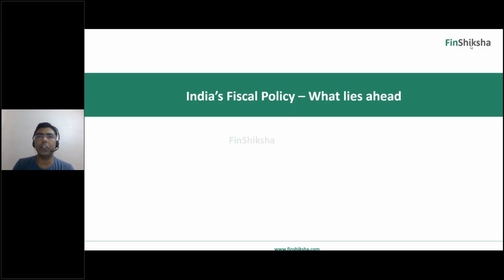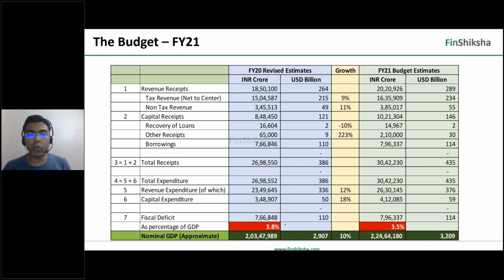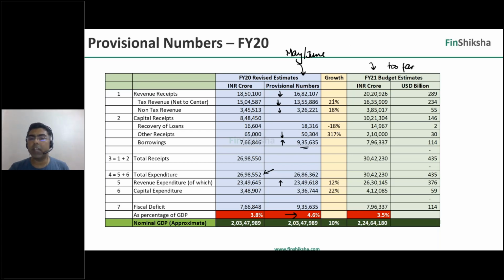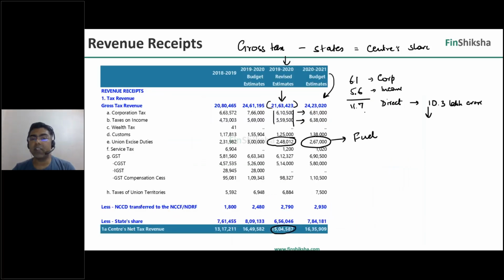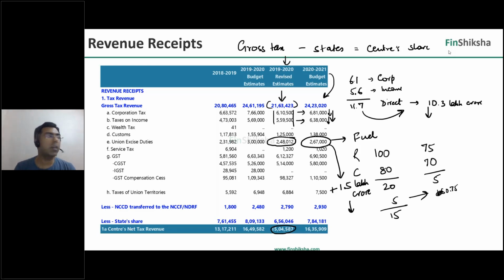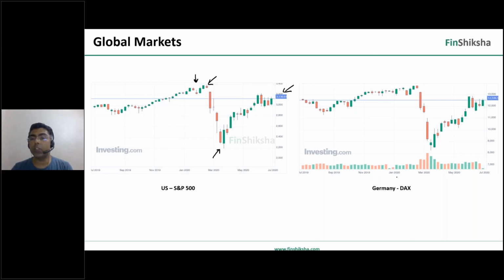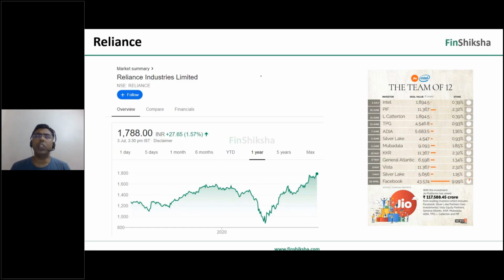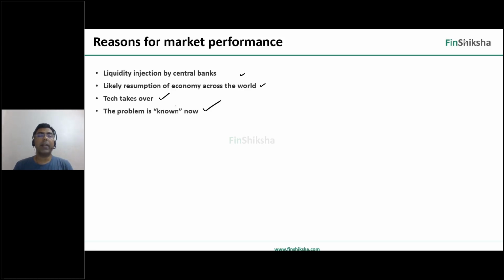FinShiksha - Markets and Macros - E1 - India's Fiscal Situation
This is the first video in our series - Markets and Macros.

In these sessions we try to simplify the key happenings across the world economies & markets in a simple to understand language. In addition, the sessions would try and throw light on some concepts as well.

Every week, we discuss about the happenings in markets and major economic events. In this video, we discuss about India's Fiscal Situation.

We try and answer the following questions
- What will happen to tax revenues in India?
- Why are petrol and diesel prices so high at this point?
- What will happen to government borrowings?
- Are we going to meet our FY21 budget targets in India?